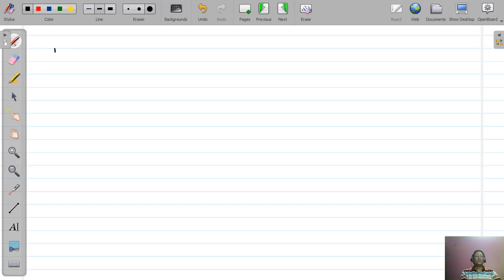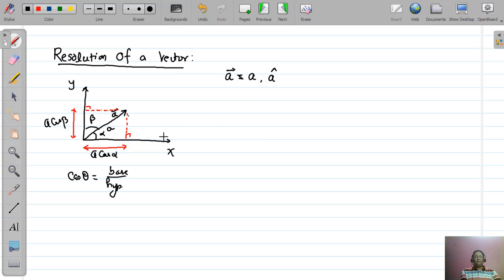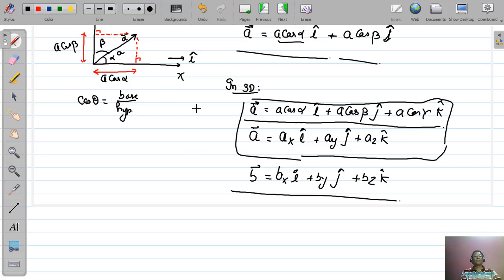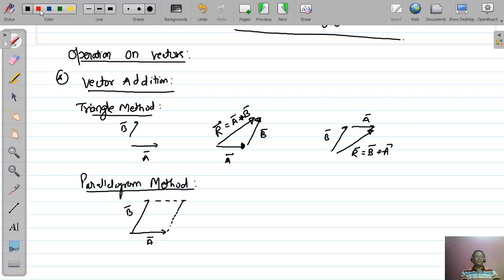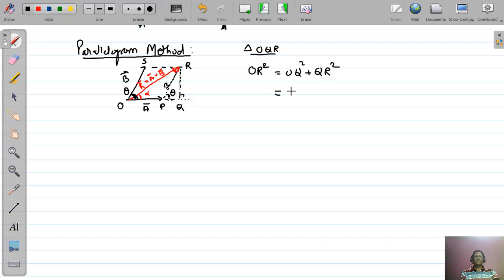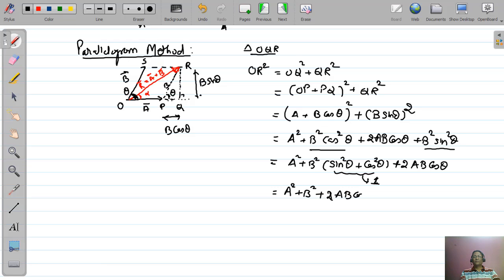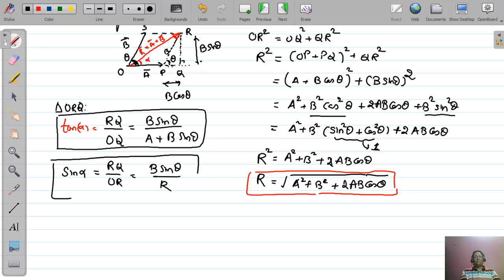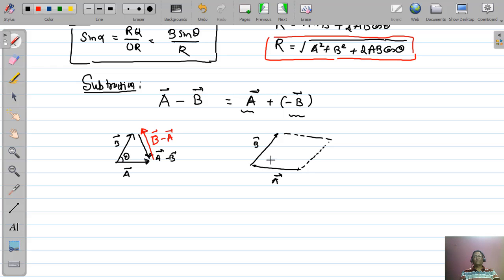1.3 Physics - Scalars and vectors - Resolution of vector. Vector Addition and Subtraction.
This video explains in depth following:
Parallelogram Law of addition